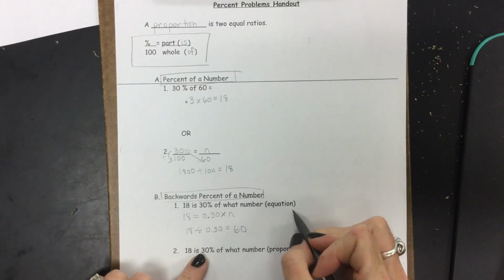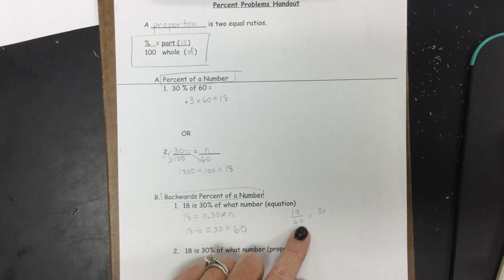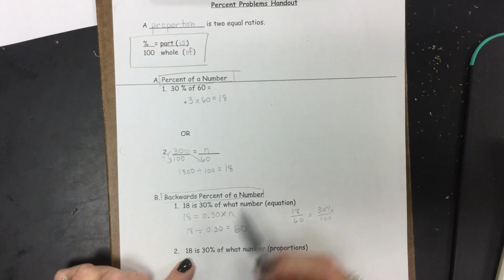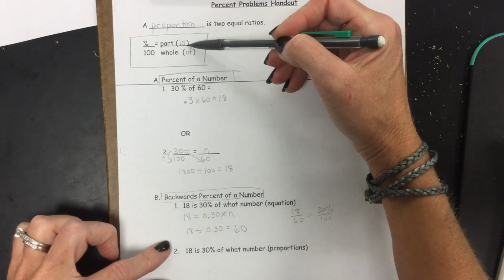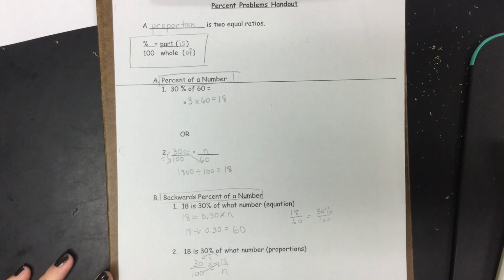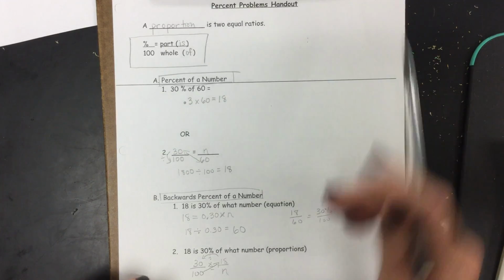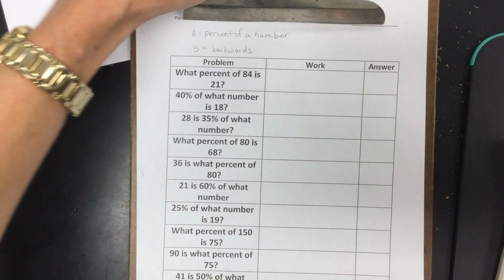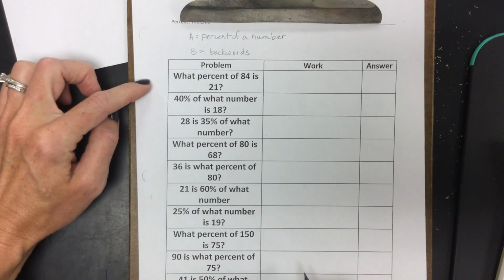percent problems lesson